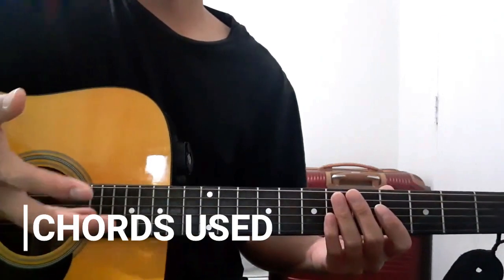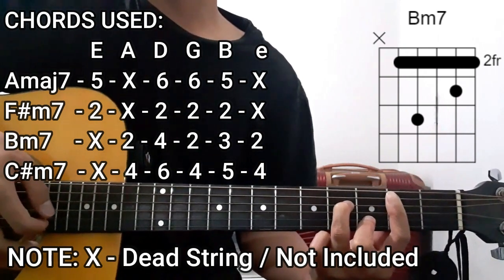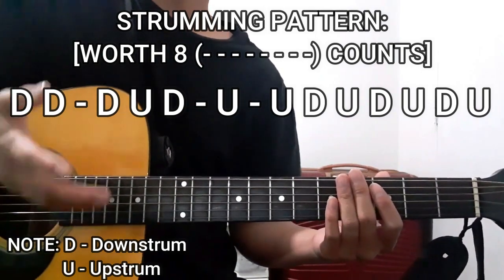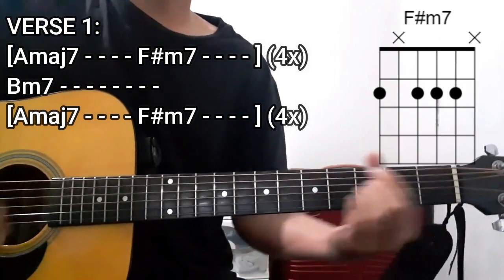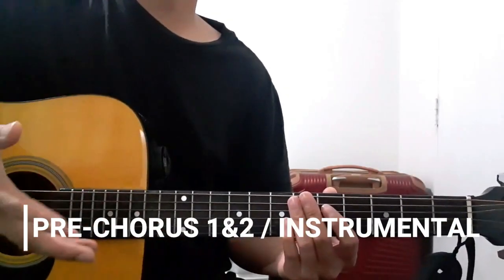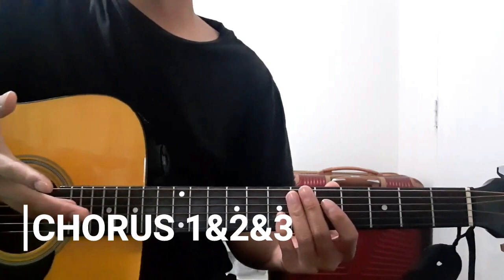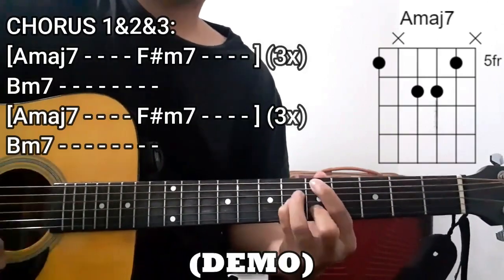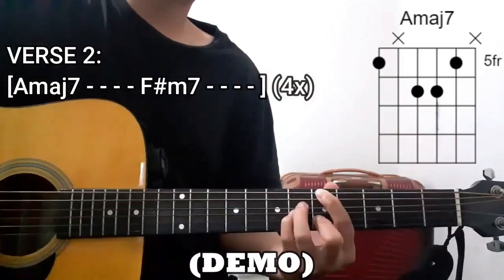DETAILED Guitar Tutorial on How to Play EGO by GRENTPEREZ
In this video, I will be teaching you guys how to play EGO by GRENTPEREZ in STANDARD TUNING! Huge Thanks to @Jaredical for suggesting this song for me to teach! Cheers! :D :D :D

Lyrics:
Driving up in your Tes'
With money burning holes in your threads
What happened up in your head?
You always used to be cool, uh
But now you care what they think
Spending time and money on drinks
When what you really need is a shrink
Remember how everyone said
We'd be friends for life?
But that changed overnight
Okay, I'm done with your ego
Grew up, became different people
This story don't need a sequel, no, oh, oh, oh
High horse, pull on your latigo
Already know you got plans
Yapping all that talk about France
Hey, everybody gave you a chance, but
You just wouldn't shut up (inhale)
And think (exhale)
That you sound (nice)
Like a dick, yeah
This story don't need a sequel, no
I mean like, congratulations on all your success (oh, oh, oh, oh, oh, oh)
You're doing bloody amazing (oh)
You're just really starting to piss me off (oh, oh, oh, oh, oh)
(Ooh) ha, oh my God

Source: Musixmatch

Songwriters: Linden Jay Berelowitz / Daniel Doron Henig / Grant Perez

Hello person in the internet! If you just happened to pass through my video, that's ok lol

I post covers here as some sort of outlet where I get to share songs that I listen and enjoy playing myself. Music is something that I really like and spend leisure time to entertain myself.

Enjoy. Cheers!